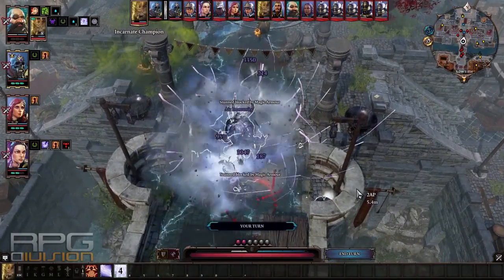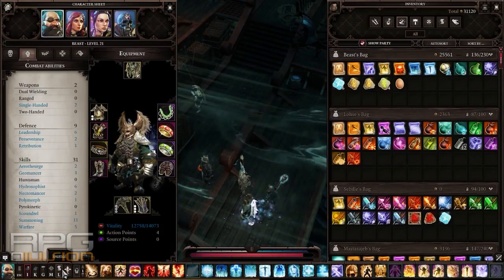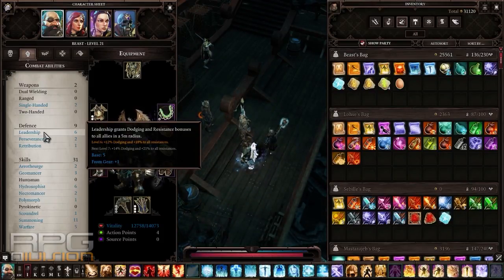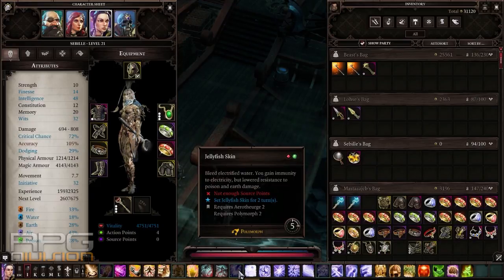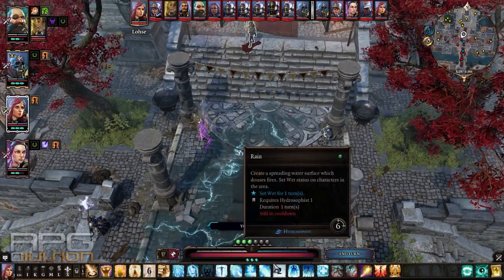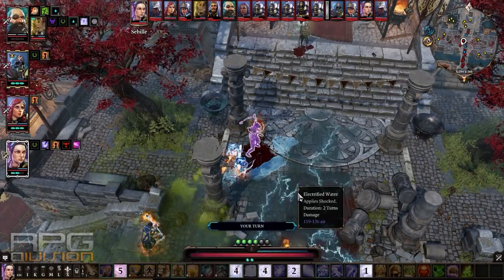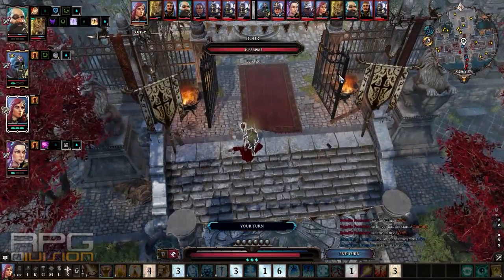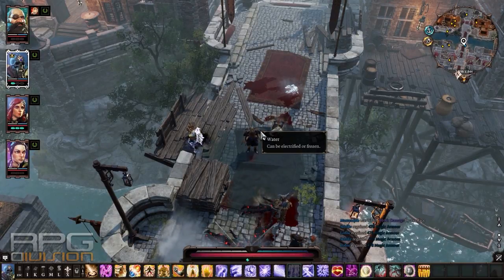DIVINITY ORIGINAL SIN 2 - FULL MAGIC DMG PARTY BUILD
COMBAT starts at 15:37

(2017) Divinity Original Sin 2 Full Magic Damage Party Build